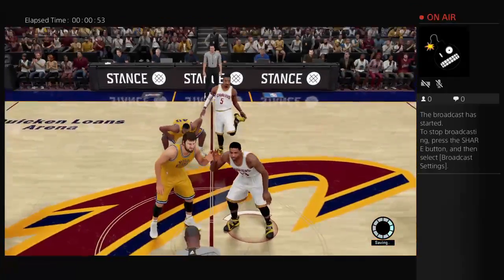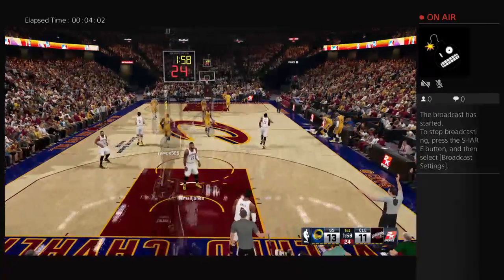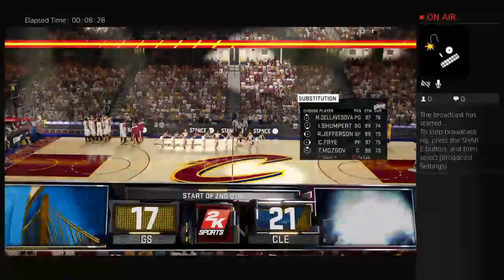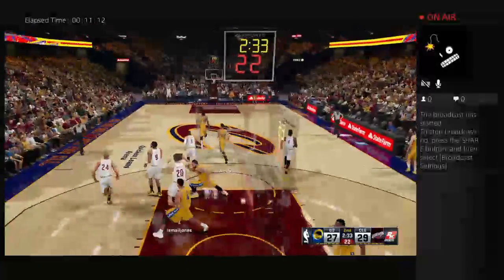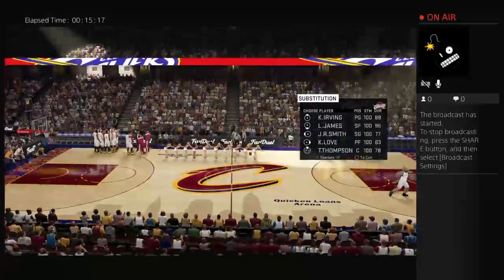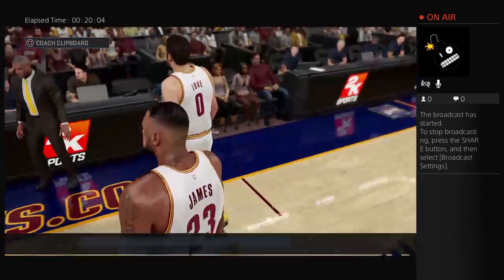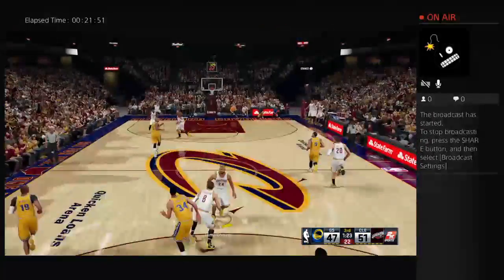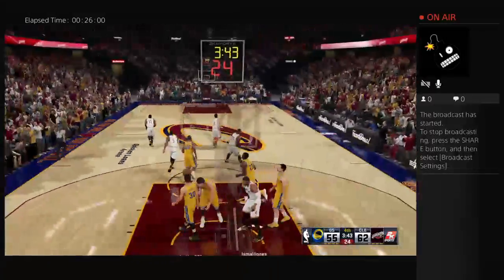lamailjones's Live PS4 Broadcast